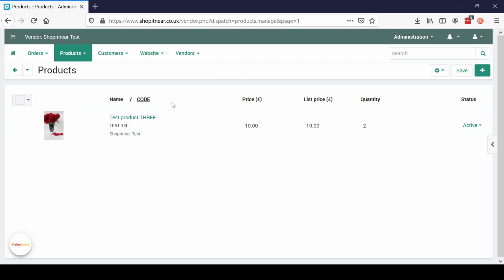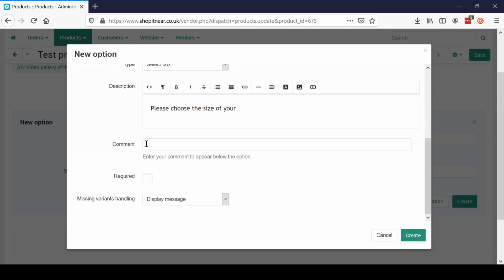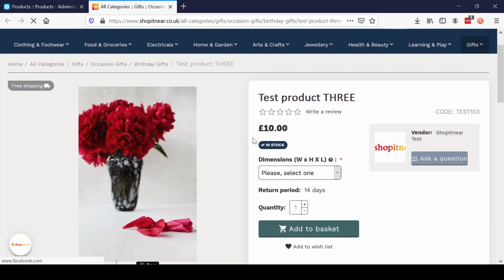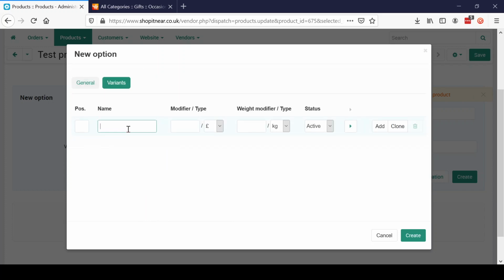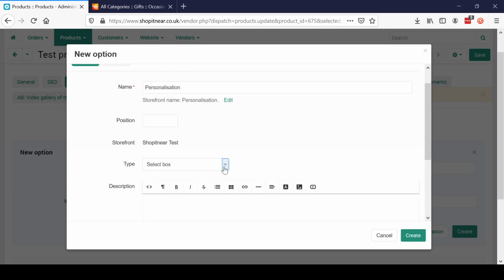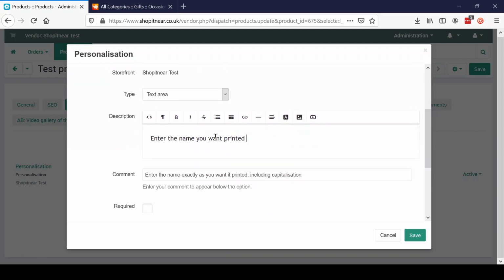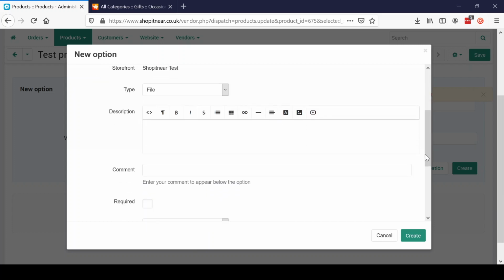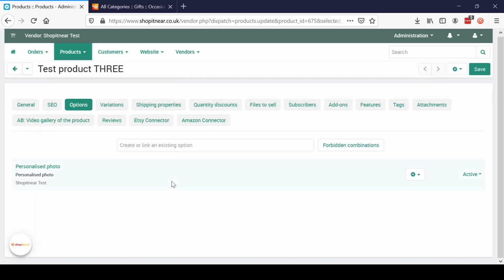How to create product Options - Including Personalisations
Create options for products such as
* Personalised texts
* Patterns and unique colours
* Dimensions
* Options peculiar to a product